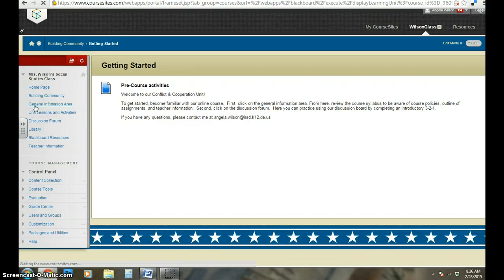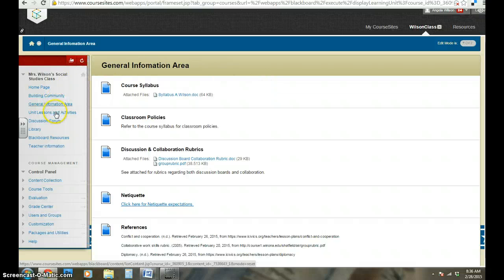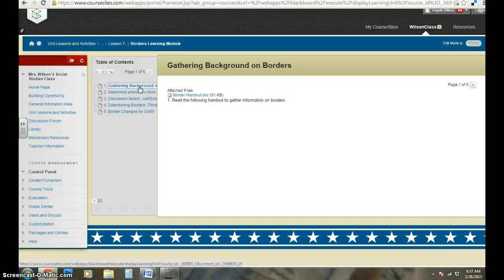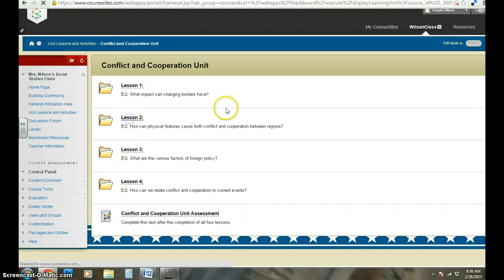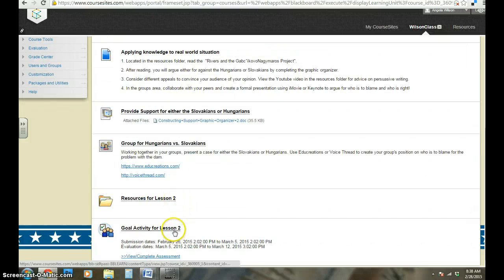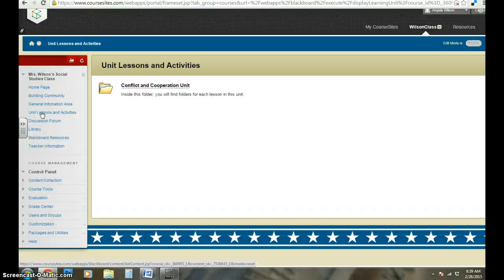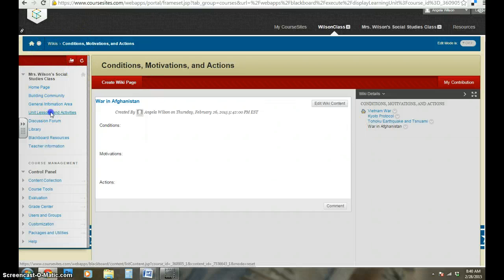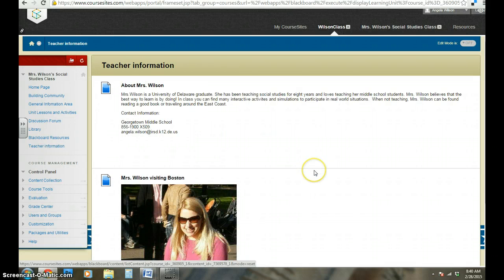Virtual Classroom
Angela Wilson's virtual classroom screencast tour